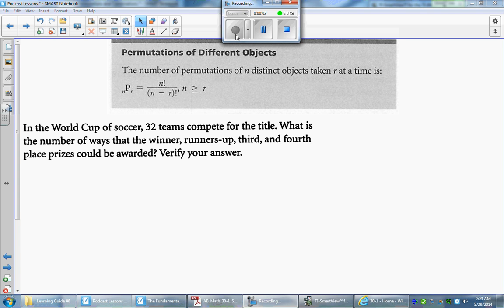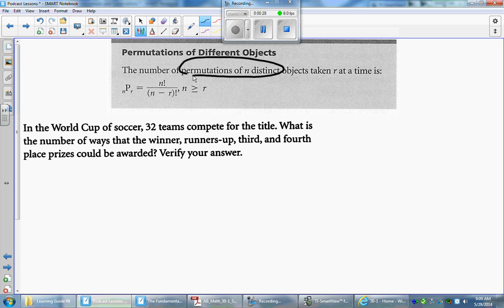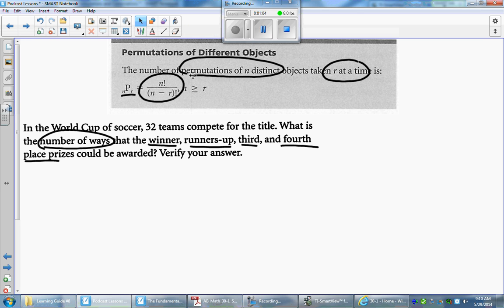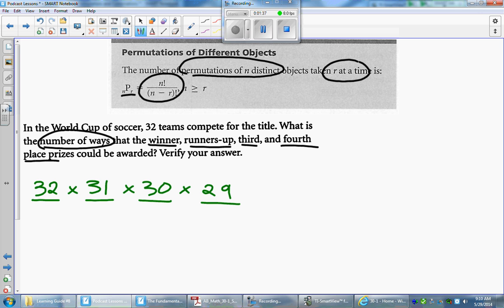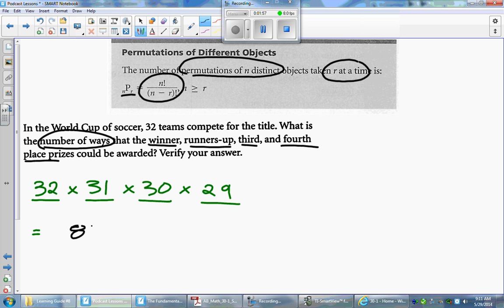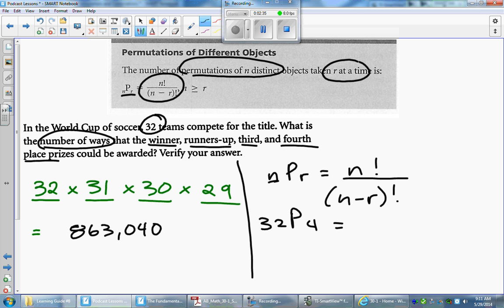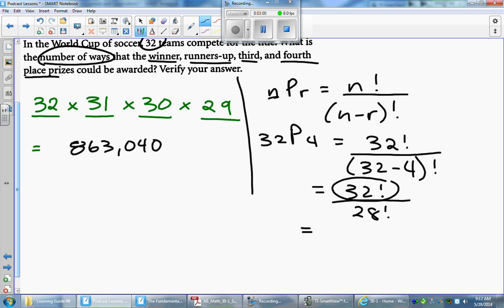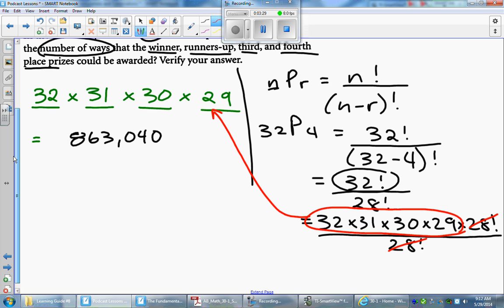LG08 Lesson 4b Using the FCP to solve a Permutation Problem distinct objects